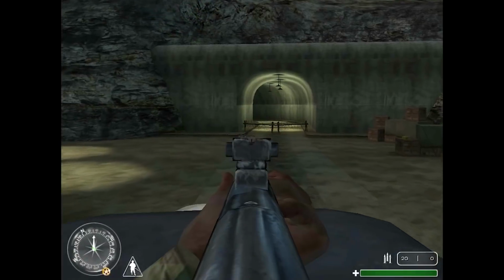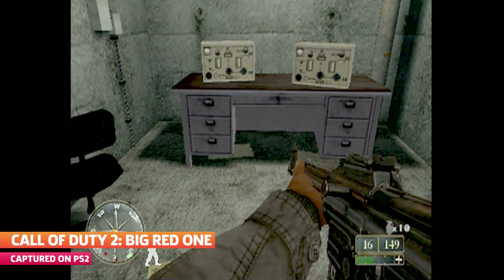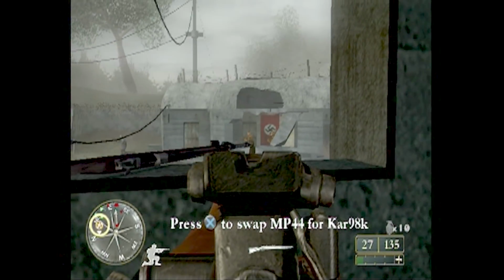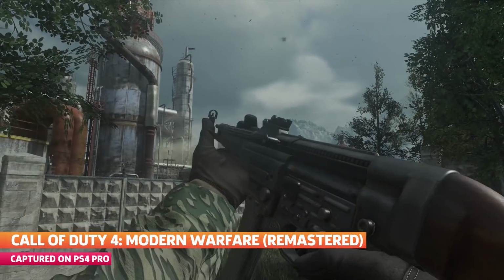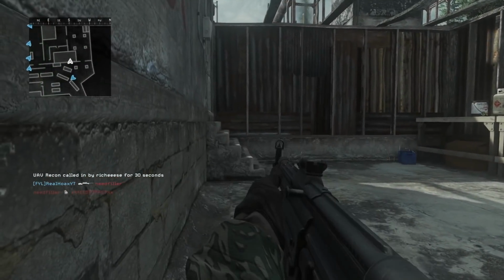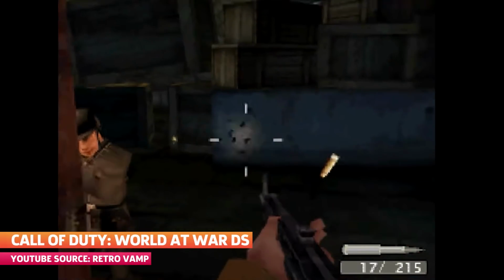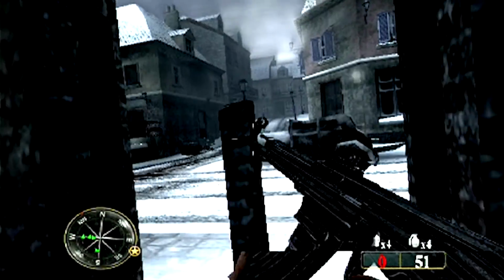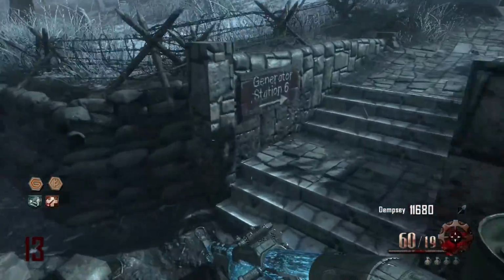Evolution of the STG44 in Call of Duty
The STG44 (also known as the MP44) has been in Call of Duty games from the very beginning. Let's take a look back at every game to feature the iconic World War II assault rifle.

When Call of Duty launched in 2003, the World War II first-person shooter offered several weapons in both its campaign as well as multiplayer. Of these, the STG44 quickly became one of the most used and recognizable assault rifles. A a well-rounded weapon, the STG has made its way back into several other Call of Duty titles from Call of Duty 2 and 3, to more modern titles like Call of Duty: Advanced Warfare and 2017's Call of Duty: WWII.

With every entry, the STG has seen minor changes. Earlier titles offered little in the way of gunsmithing or cosmetic customization, but beginning with Advanced Warfare, the rifle received optional skins and tactical upgrades such as upgradable optics and magazine sizes. For the most part however, the biggest changes include sound design, reload animations, and how close (or far) the player holds the rifle while aiming down sights. Some games like Black Ops 3's Zombies mode also have unique stock iron sights.

With a strong presence in more than a dozen titles, the STG44 will be returning to the series with Call of Duty: Vanguard this November.

Time Stamps:
00:22 - Call of Duty
01:09 - Call of Duty 2
02:30 - Call of Duty 2: Big Red One
03:48 - Call of Duty N-GAGE
04:33 - Call Of Duty 3
06:03 - Call of Duty: Roads to Victory
07:00 - Call of Duty 4: Modern Warfare
08:24 - Call of Duty: World at War
09:03 - World at War Zombies
09:41 - Call of Duty: World at War DS
10:37 - Call of Duty: World at War Final Fronts
11:54 - Call of Duty: Black Ops
12:55 - Call of Duty: Black Ops 2
13:43 - Call of Duty: Advanced Warfare
15:01 - Call of Duty; Black Ops 3
15:47 - Call of Duty; WWII
16:34 - WWII Zombies
17:12 - Call of Duty: Vanguard BETA